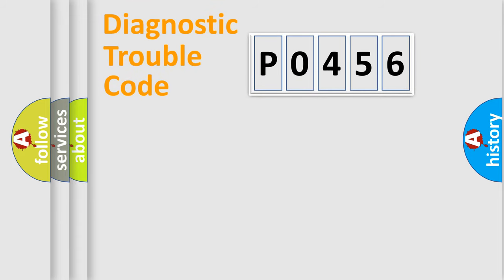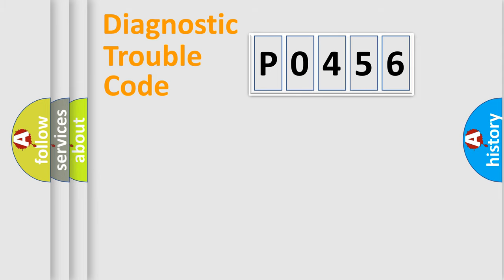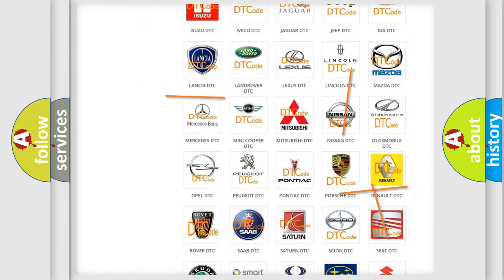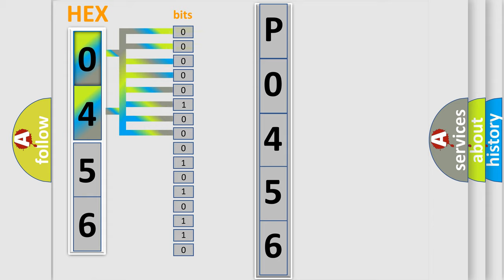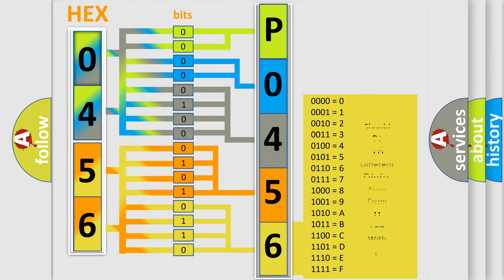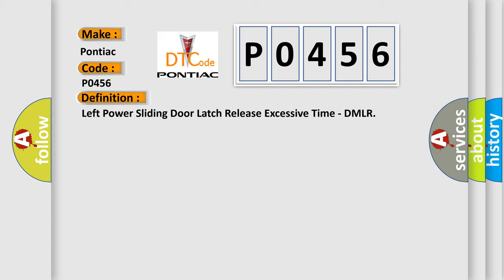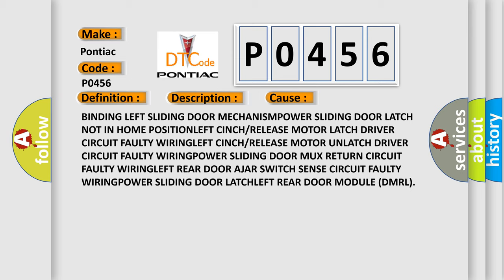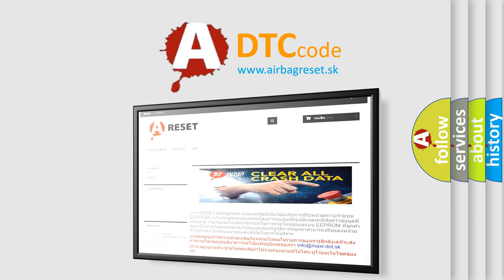DTC Pontiac P0456 Short Explanation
Contents:
0:21 Basic DTC analysis according to OBD2 protocol standard.
1:48 Insight into programming
2:58 A diagnostically understandable description of the Diagnostic Trouble Code
3:05 Basic error definition

Make:
Pontiac
Code:
P0456
Definition:
Left Power Sliding Door Latch Release Excessive Time - DMLR
Description:
The latch motor should perform its operation within 4 seconds. When it takes longer for the cinch operation, this code will set.
Cause:
BINDING LEFT SLIDING DOOR MECHANISMPOWER SLIDING DOOR LATCH NOT IN HOME POSITIONLEFT CINCH or RELEASE MOTOR LATCH DRIVER CIRCUIT FAULTY WIRINGLEFT CINCH or RELEASE MOTOR UNLATCH DRIVER CIRCUIT FAULTY WIRINGPOWER SLIDING DOOR MUX RETURN CIRCUIT FAULTY WIRINGLEFT REAR DOOR AJAR SWITCH SENSE CIRCUIT FAULTY WIRINGPOWER SLIDING DOOR LATCHLEFT REAR DOOR MODULE (DMRL)